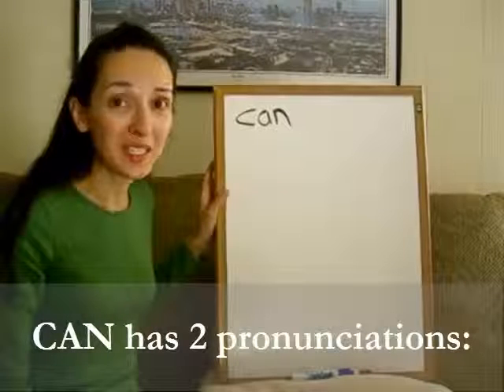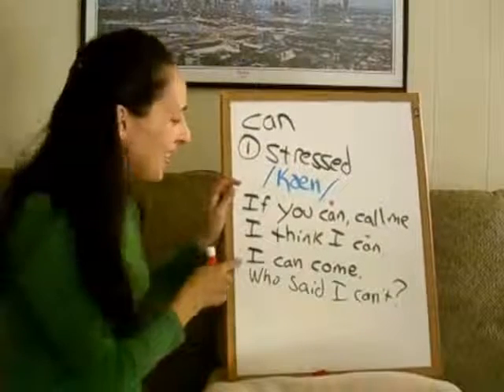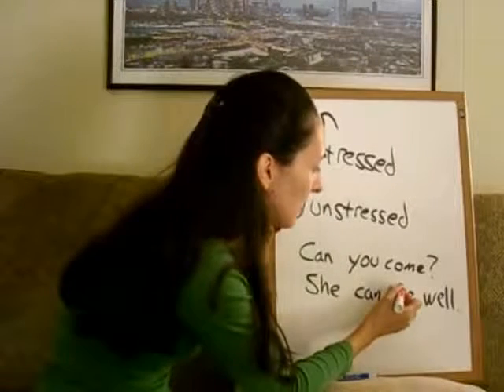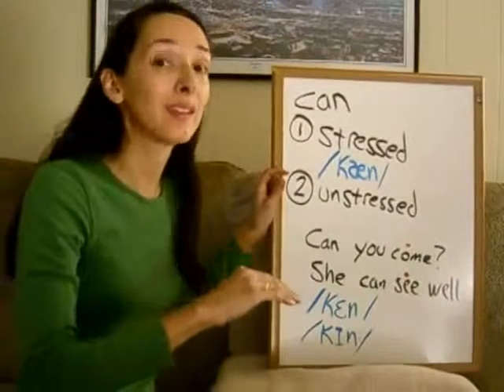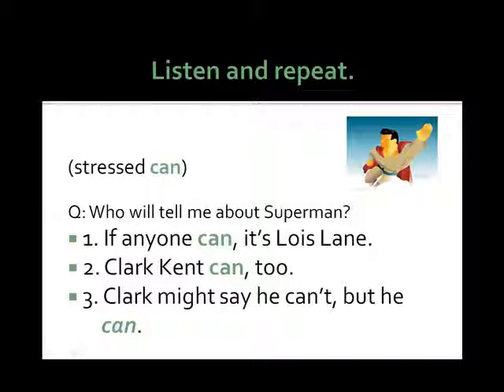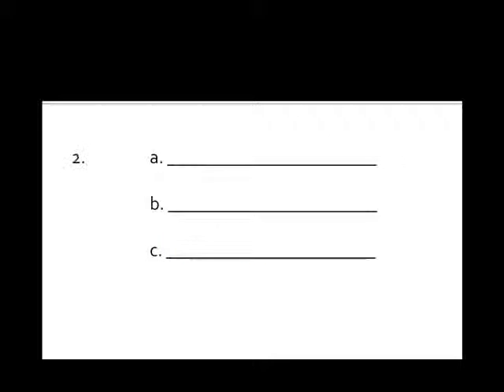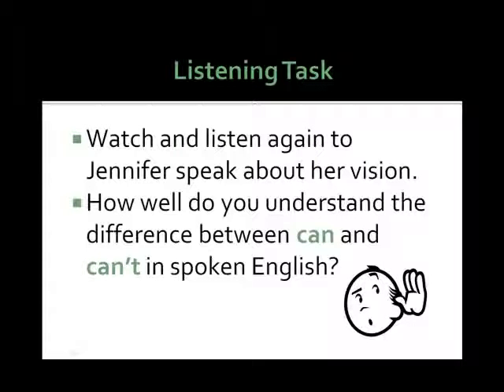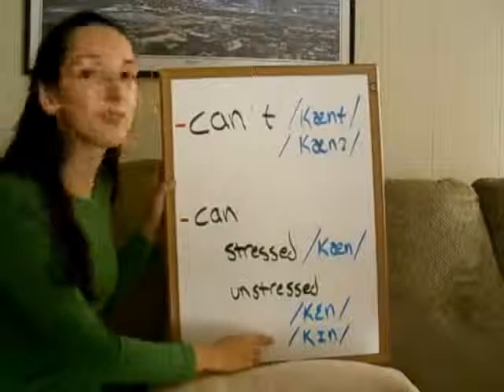Lesson 11b Pronunciation, Lesson 11b CAN CAN'T Pronunciation